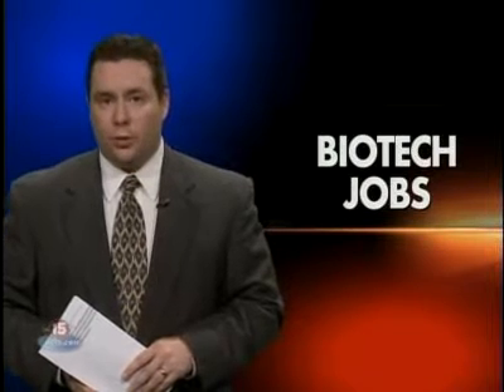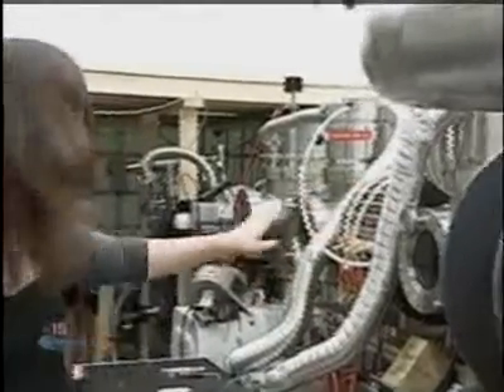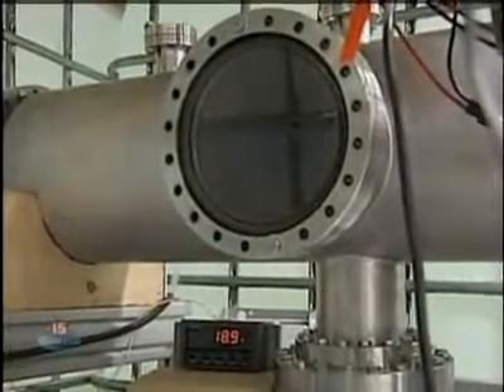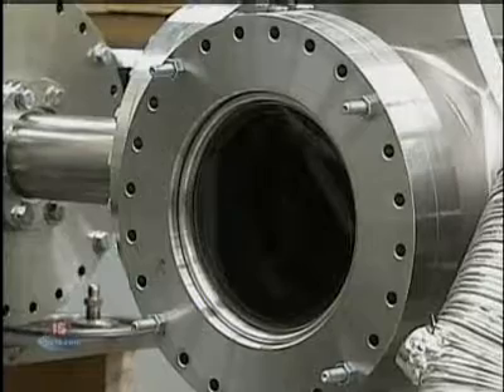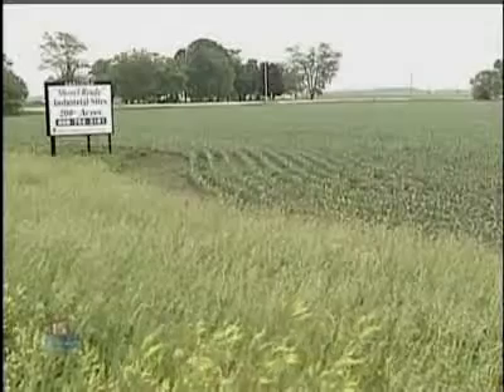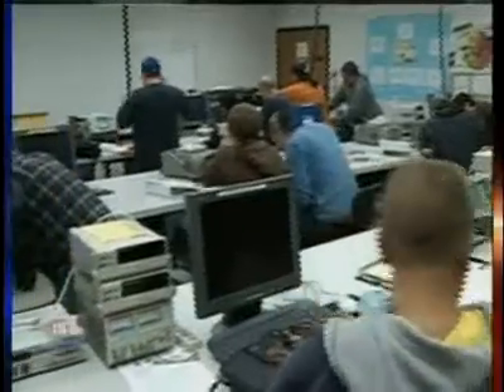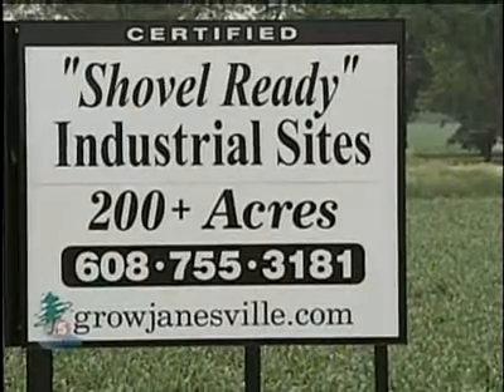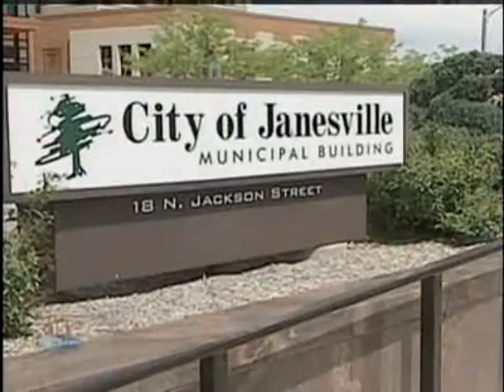Shine Biotech 6/10/11